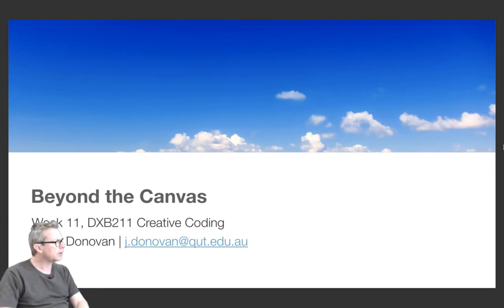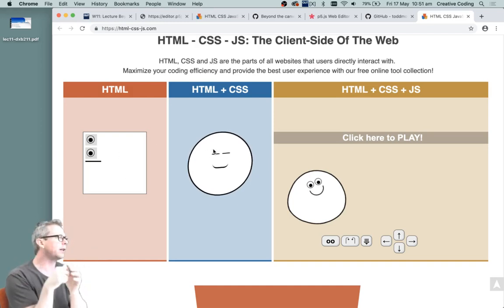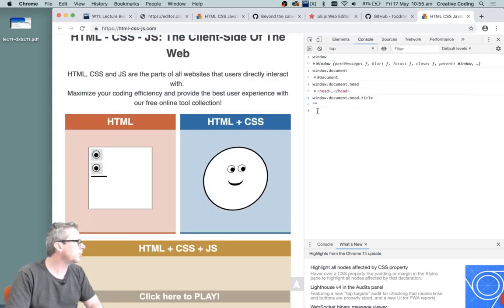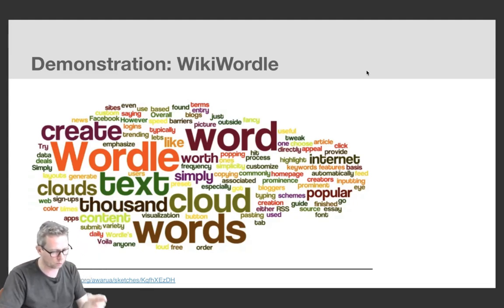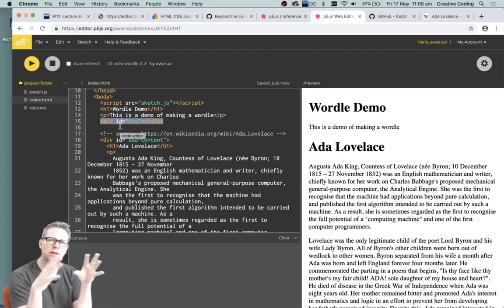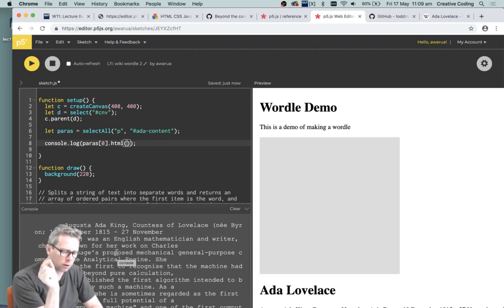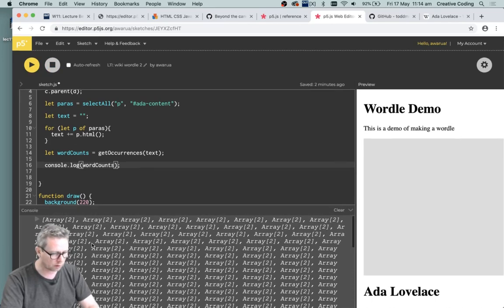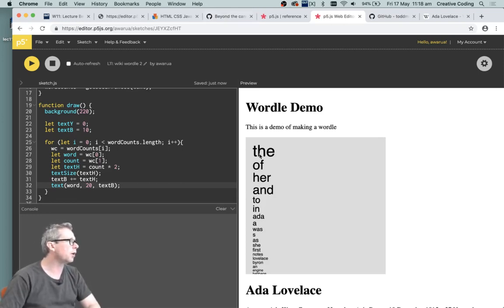L11.1: DOM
In this demo, from the week 10 lecture, I give an introduction to the DOM and show how we can access it from p5js to create a simple text visualisation.